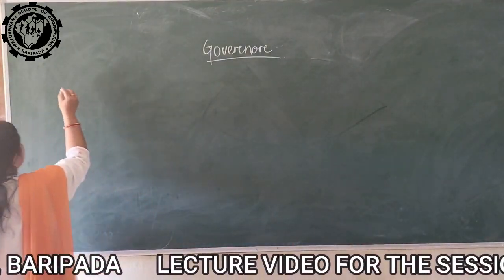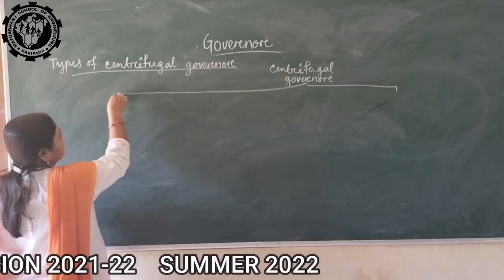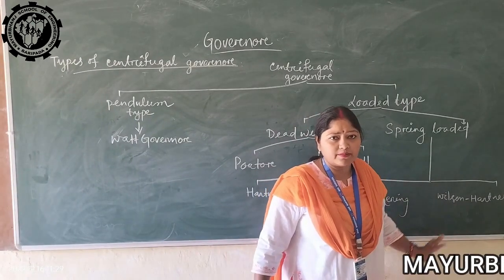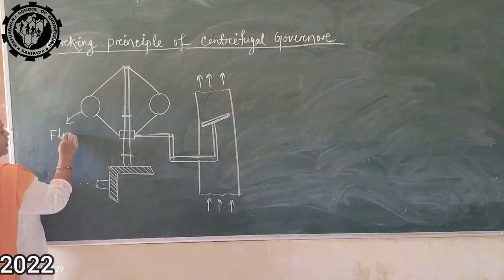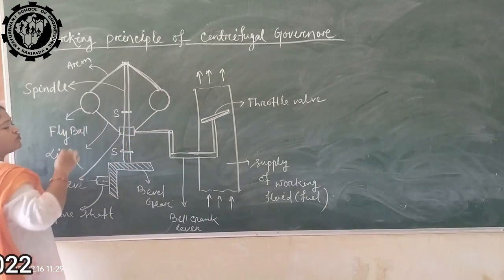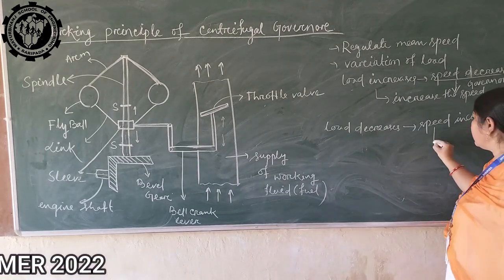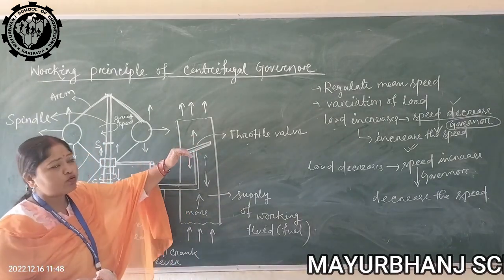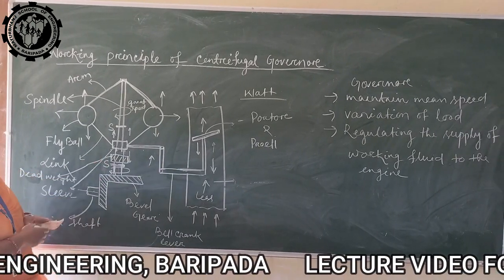LECTURE ON THEORY OF MACHINES BY ER. MALABIKA NAYAK, HOD. MECHANICAL ENGG, MSE, BARIPADA